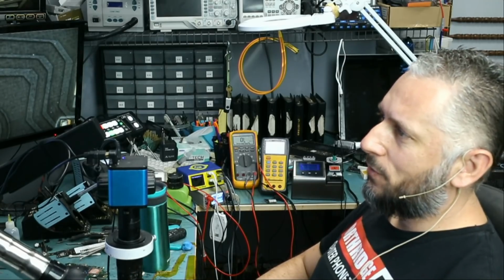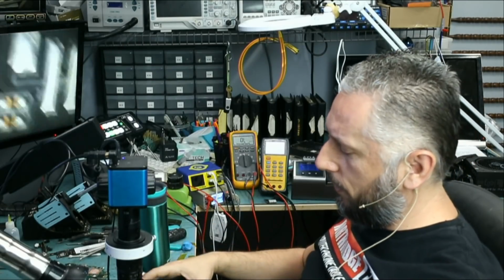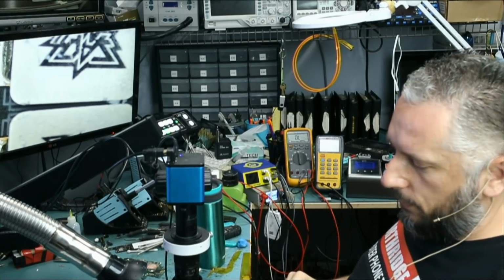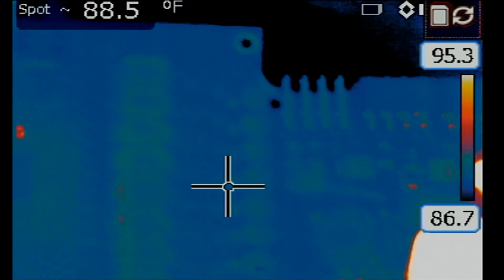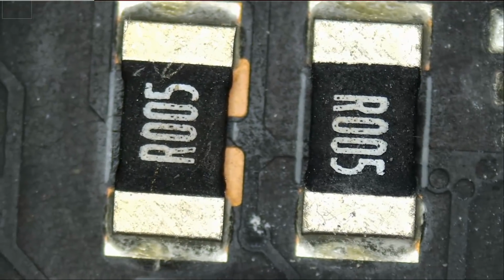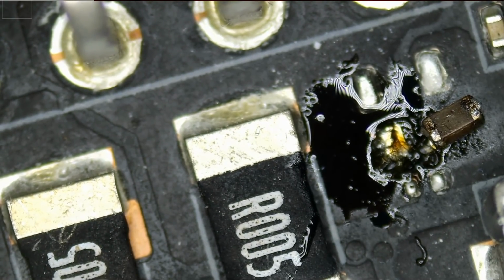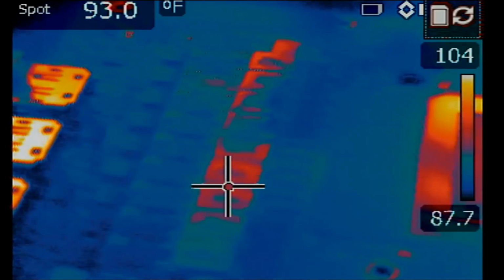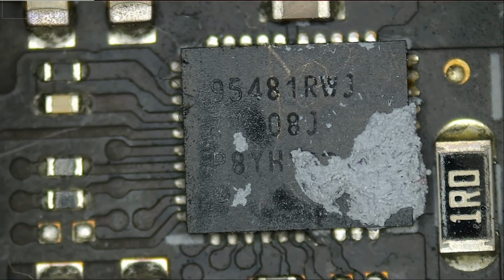Asus ROG Strix 3080 Graphics Card Repair - No power Won't turn on.